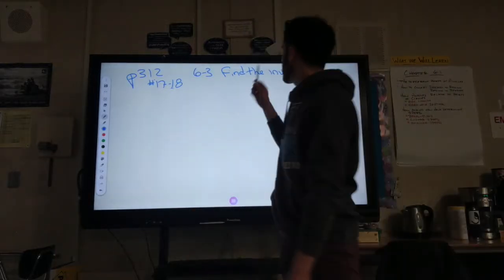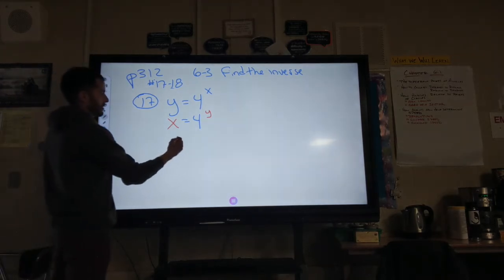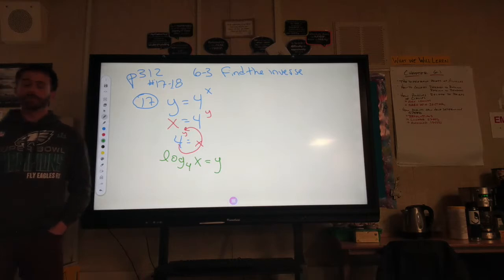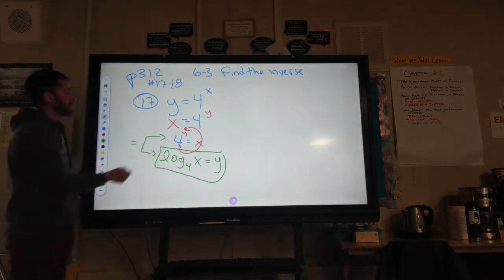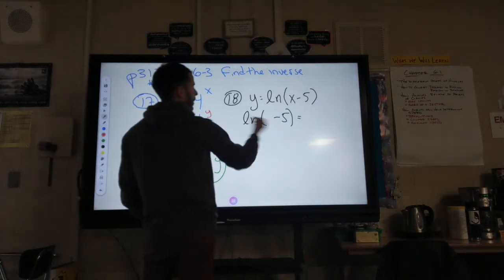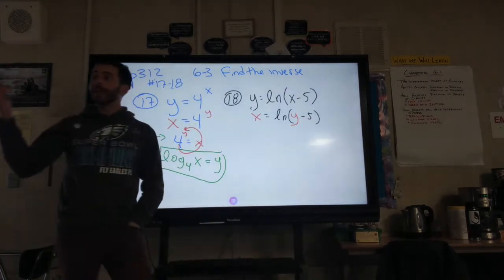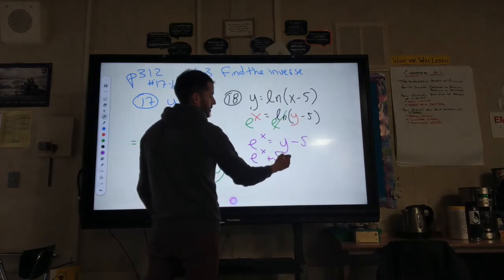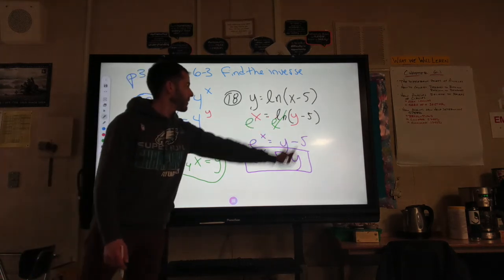6-3 Finding the Inverse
Big Ideas Math Algebra 2 Chapter 6 Section 3 p312 #17-18.  How to find the inverse of an exponential or logarithmic equation.